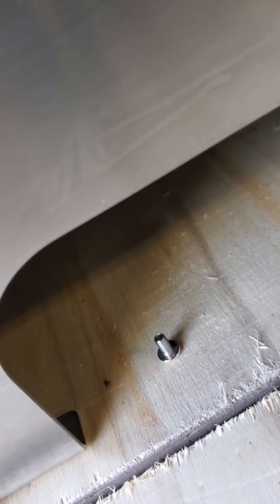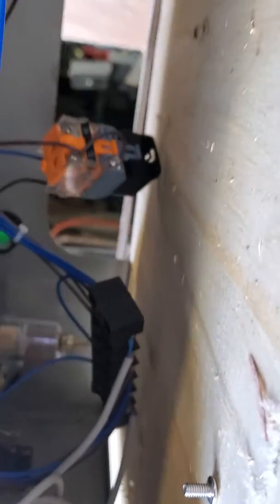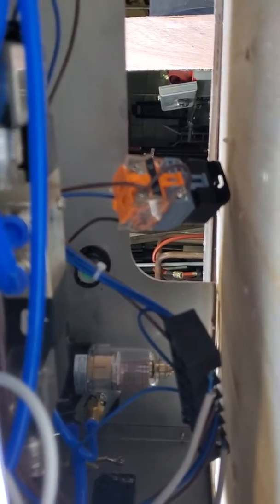Unboxing of Toolots filling machine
Received this filling machine from Toolots on 3/12/2020 and reported that it was received damaged. We immediately took this video plus pictures of the condition as it was unpacked. We have been waiting a few weeks for a replacement but have yet to receive anything.